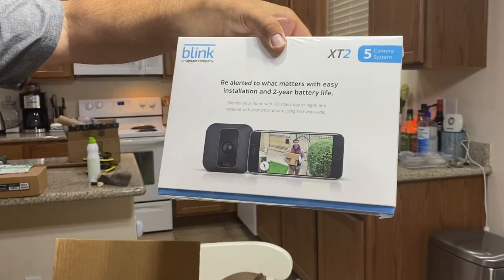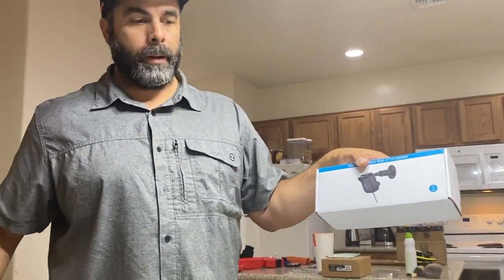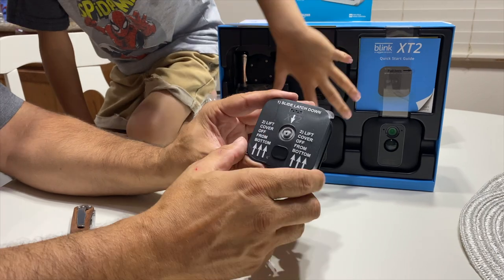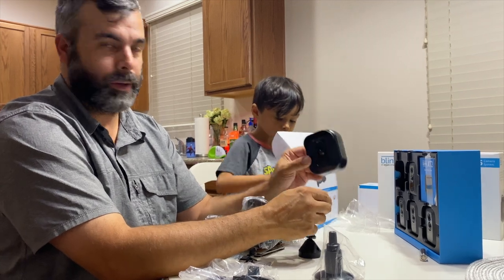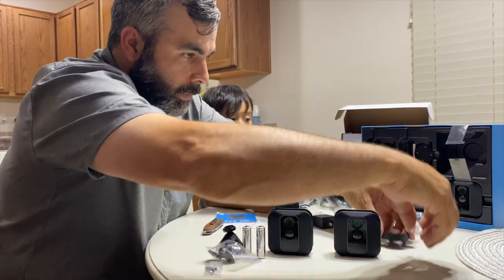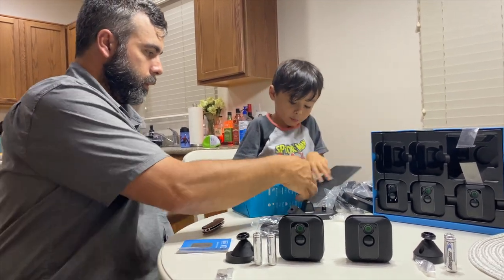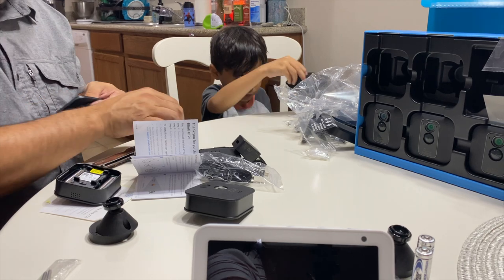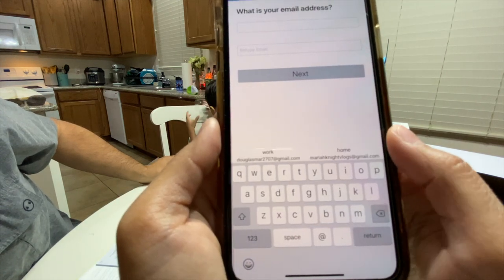Amazon's Best Selling -Echo Blink System |Wireless CCTV Cameras Unboxing, Setting Up, Great Features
Hi guys ! Traveling can be so much fun for us but you know what leads us to buy this cctvs ? It’s us missing home and wanting to check on it but we don’t have a chance if we are on travel or trips. So we decided to purchase this wireless camera on Amazon and ***sighhhhh totally a huge relief! Now we can access and be able to see our house anytime , anywhere... I love this camera so much it helps me a lot I don’t really have to open the front door if someone’s knocking I just talk to them through the cameras 🤣 They sometimes thought it’s weird 😂 But during this time especially dealing with pandemic this helps us avoid getting contact with strangers knocking your door for advertisers 🤣
Also great security! When we have this I feel so safe with it. I am 100% notified all the time with random sensor movements and footages. Super love !

Thank you ! Please comment if you have any questions ❤️❤️❤️

PRODUCTS IN THIS VIDEO:
❇️Blink Security Cameras

All-new Blink Outdoor – wireless, weather-resistant HD security camera with two-year battery life and motion detection – 3 camera kit

❇️Blink Wall mount system

Blink XT2 Camera Wall Mount Bracket, Weather Proof 360° Protective Plastic Housing Cover Case and Adjustable Mount for Blink XT/ XT2 Indoor Outdoor Home Security Camera System (Black (3 Packs))